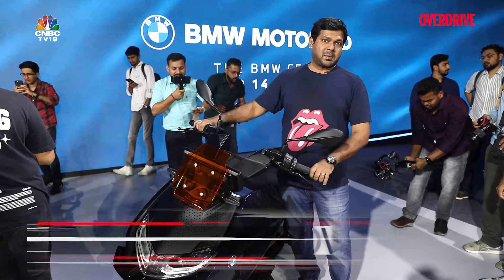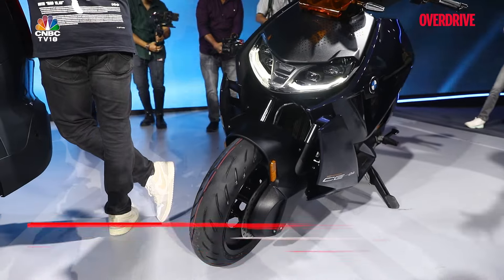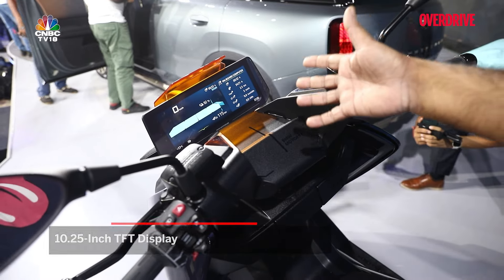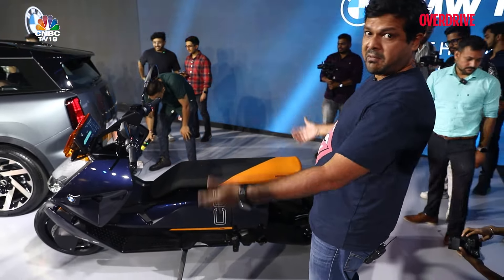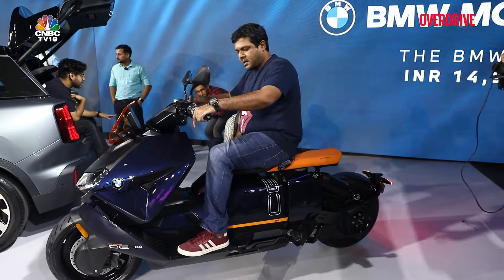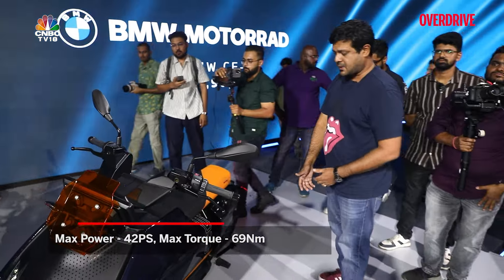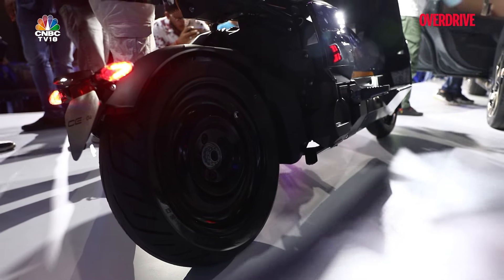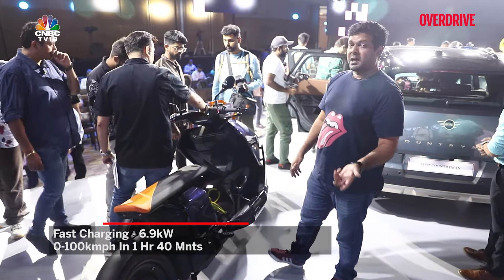BMW CE 04 Launched - The Brand's First e-Scooter For India | Overdrive | CNBC TV18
BMW Motorrad has launched the new CE 04 electric scooter in India at Rs 14.90 lakh (ex-showroom). It is the first-ever e-scooter from the German carmaker and comes in 2 colour options and deliveries for the same will begin in September 2024.

n18oc_business